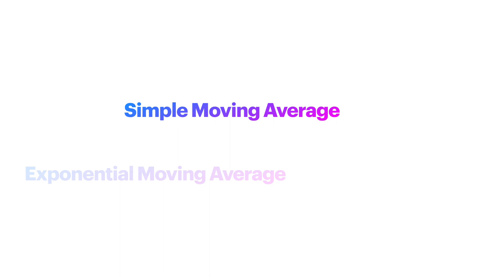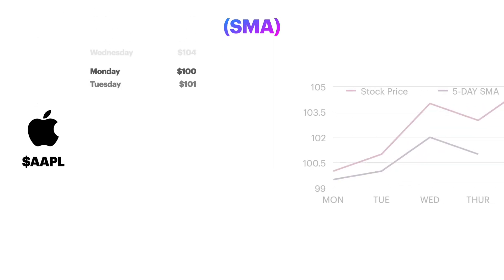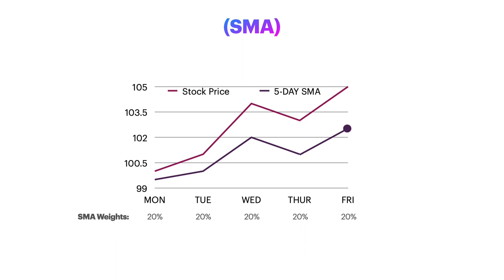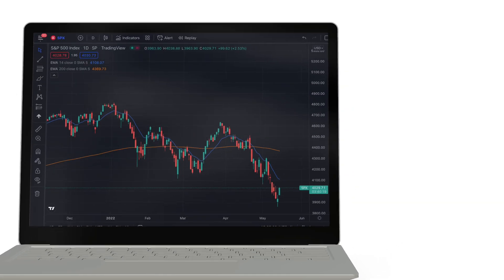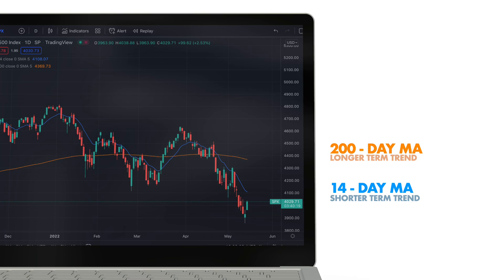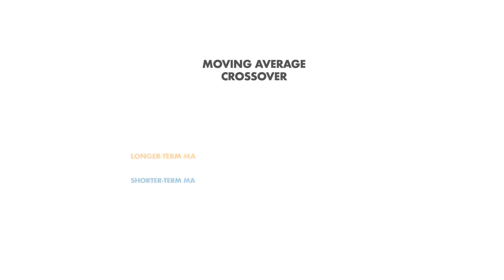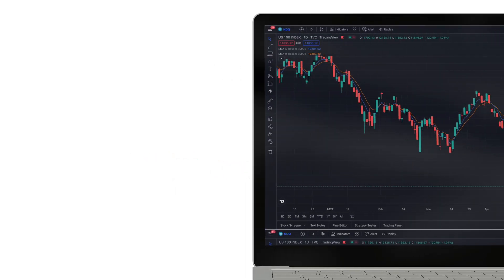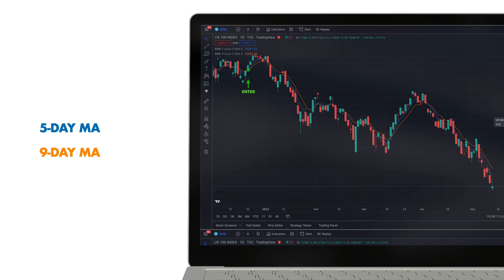Alpha Academy | Moving Averages (SMA + EMA) | Technical Indicators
The Moving Average is a simple technical analysis tool that can convey a lot of information on the short or long term price trend of a security. This video breaks down what a Moving Average is, how it's calculated, what information it conveys and provides one example of a trading strategy called the Moving Average Crossover.

0:00 - Introduction to Moving Averages
0:21- How to Calculate
0:37- SMA vs EMA
0:52- Trends
1:26 - Moving Average Crossover Example